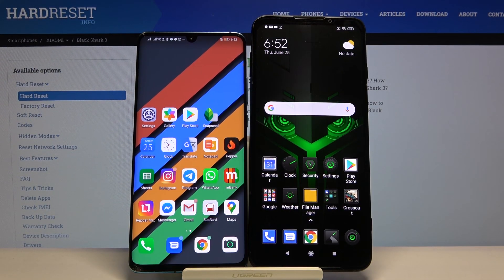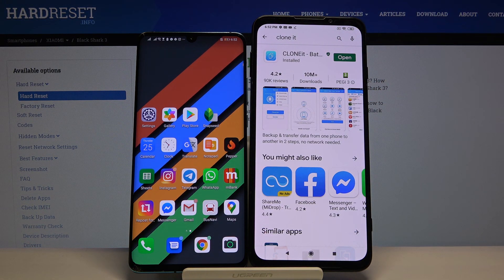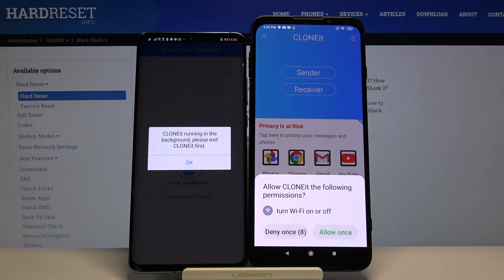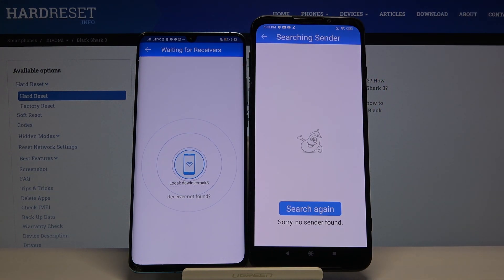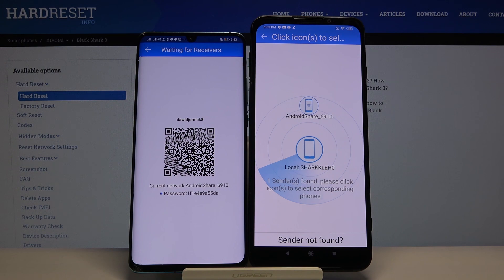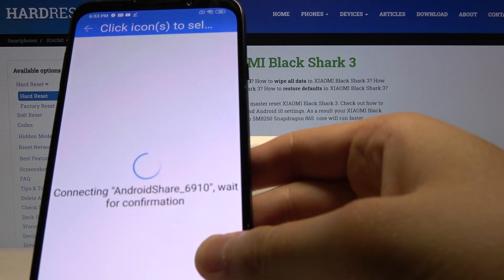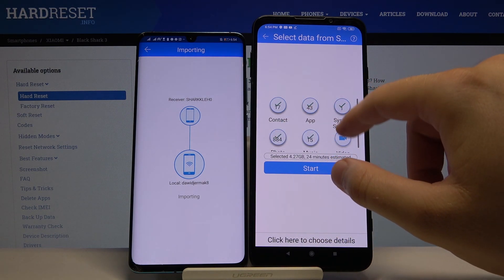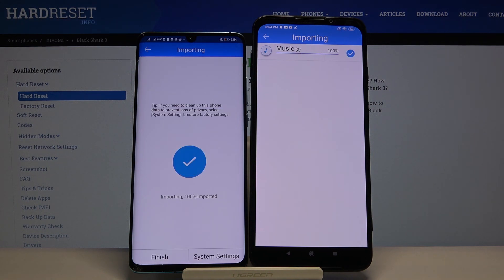How to Transfer Data from Huawei Phone to Xiaomi Black Shark 3?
In this video we will show you how Transfer Data from Huawei Phone to Xiaomi Black Shark 3 with CLONEit Appication, thanks to this, you can transfer all data in a simple and quick way, it will be enough to follow what you see in our guide step by step.

How to Move Data from Huawei Phone to Xiaomi Black Shark 3? How to Move Files from Huawei Phone to Xiaomi Black Shark 3?